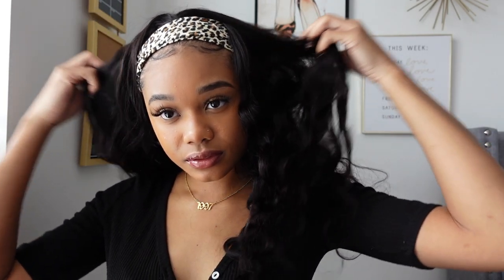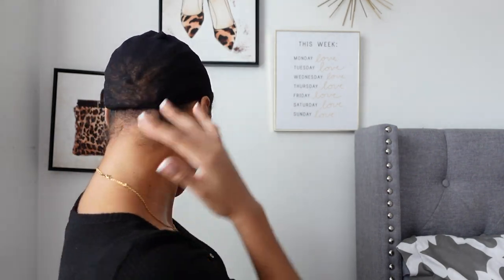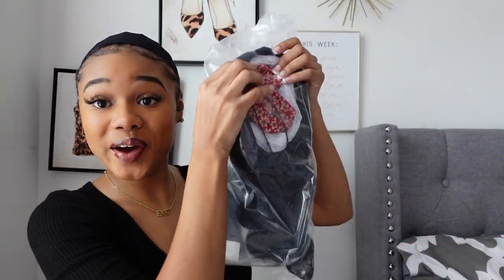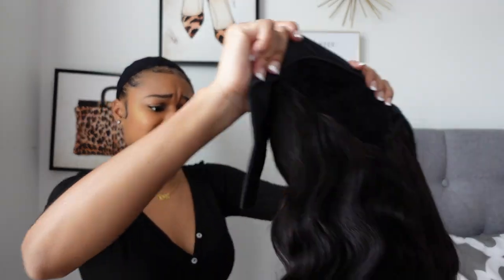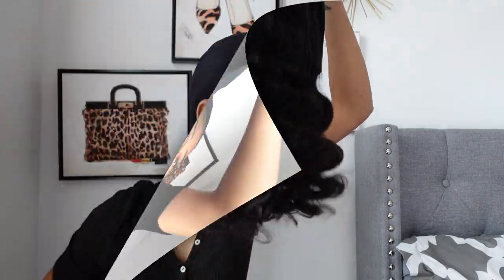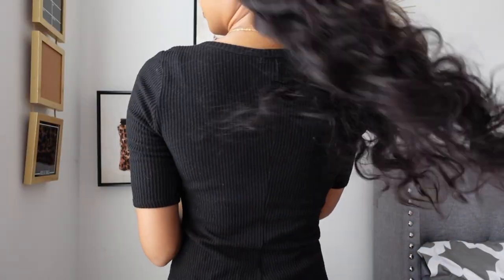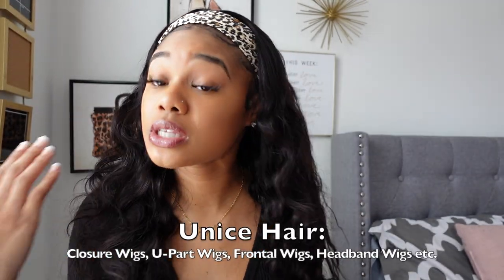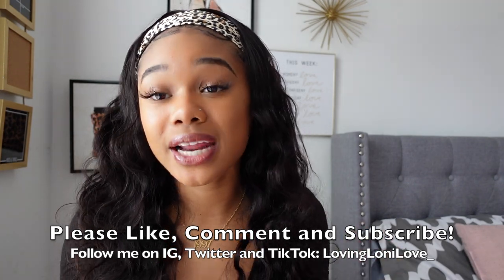Game Changer HEADBAND WIG| Versatile & Easy | FIRST Sponsored Wig w/ UNice Hair | Loving Loni ♡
Hey loves! Welcome back to another video! I absolutely love this wig. I hope you all enjoy this video and find it useful. This wig is definitely beginner friendly and easy to put on and style. Thank you so much for all the support thus far! I appreciate everyone who shows love! I love y’all!

*Body Wave Headband Wig*
Hair information:
Inch：24 inches
Density:150% density

♡ F A Q:
Race: African American
Age: 24
Shoe Size: 8.5/ 9
Clothing: XS or Small